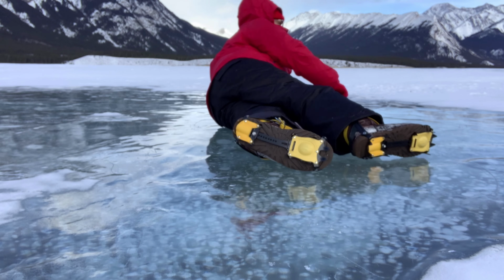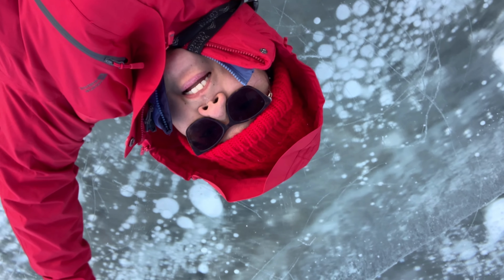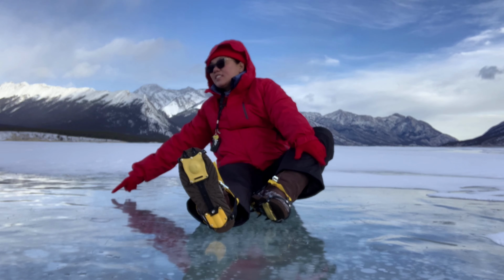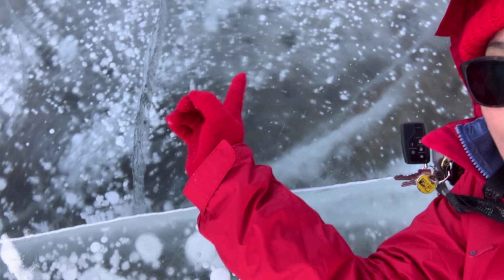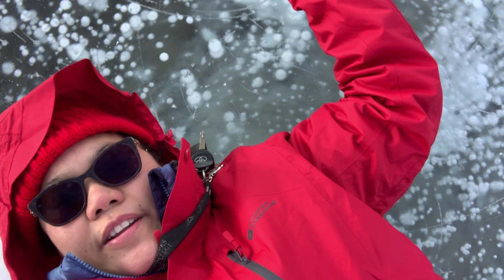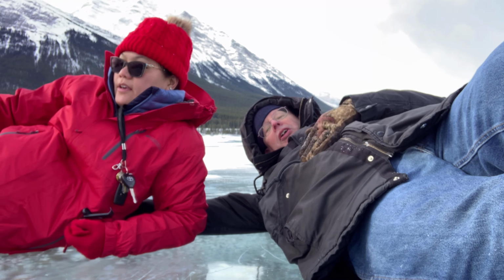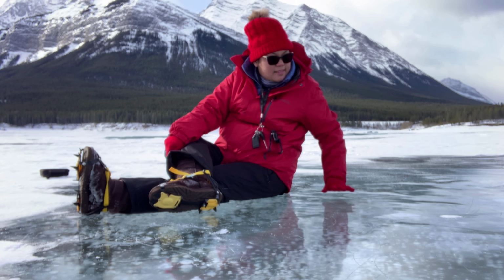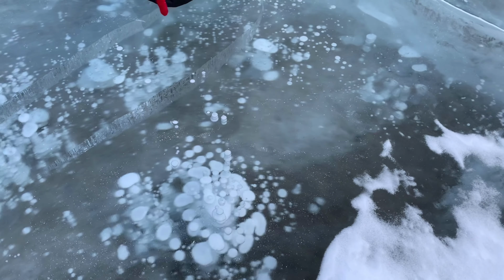Swimming on a Frozen Lake / Bubbles and Cracks Frozen Lake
Frozen Ice Bubbles in Alberta are amazing natural phenomenon to witness. Bubbles are